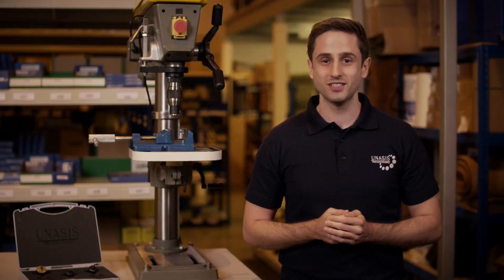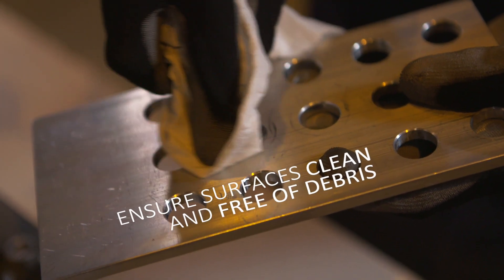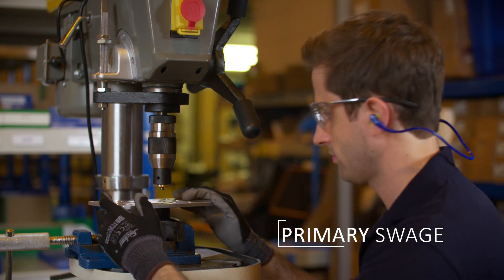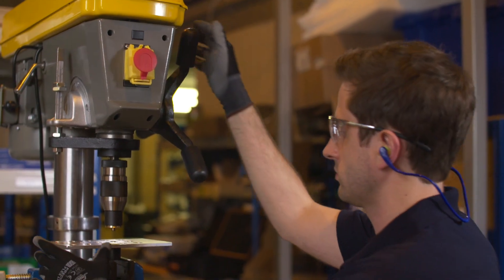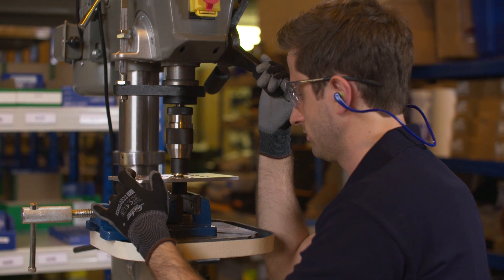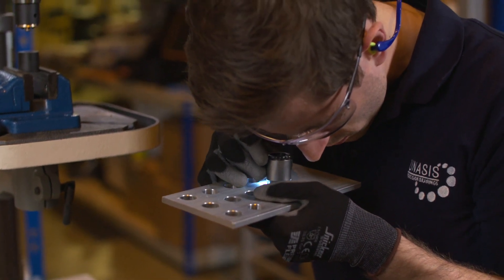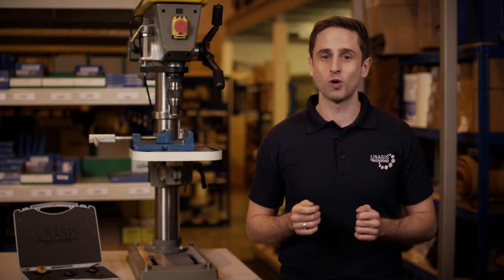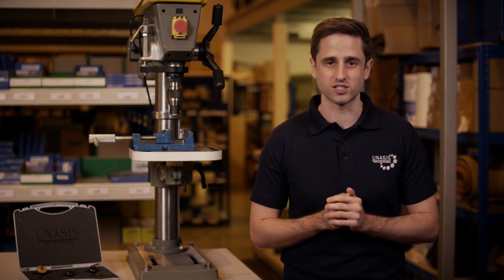How to use the UNASIS Drill Press Tri-Roller Swaging Tool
Instructional video providing full operating instructions for the UNASIS Drill Press Tri-Roller Swaging Tool.

The UNASIS Drill Press Bearing Swaging Tool is a controllable and repeatable process to install spherical plain bearings with v-grooves. The precisely engineered roller placement and novel design ensures a consistent mirror finish on the bearing v-groove. This tool conforms to Boeing’s BAC5435, Airbus’s AIPS 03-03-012, NAS0331 and many other major OEM process specifications.

Other terms for Tri-Roller Swaging Tools are bearing staking tools, roll staking tools, roll stake tools and roller staking tool. These generally refer to the same process. Please also check out our bearing cutting tool, bearing install/remove tools, breakaway torque test tools, proof load test tools and many other custom bearing tools.